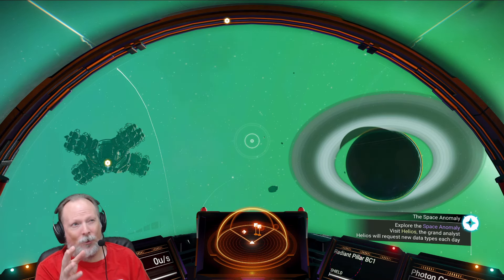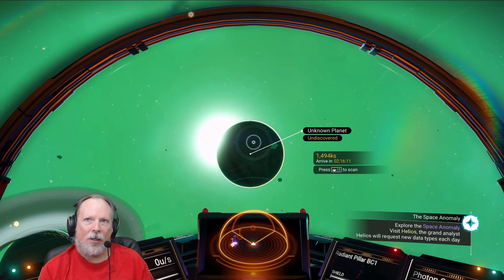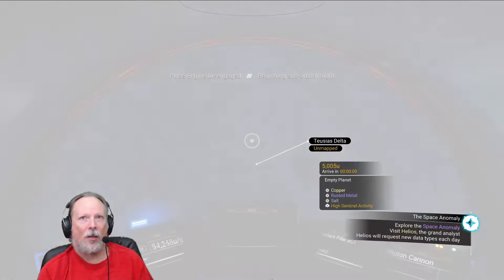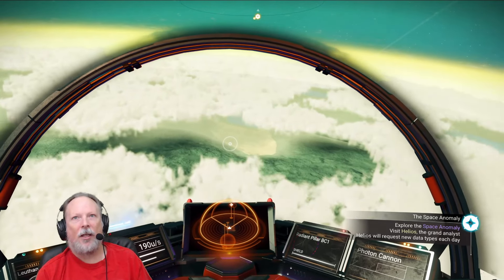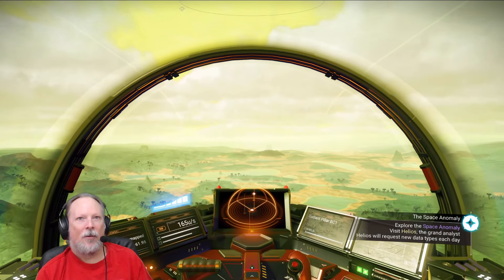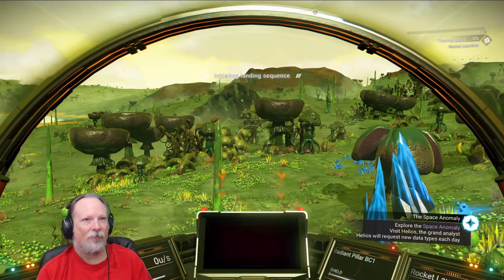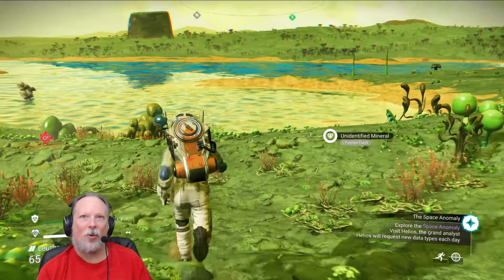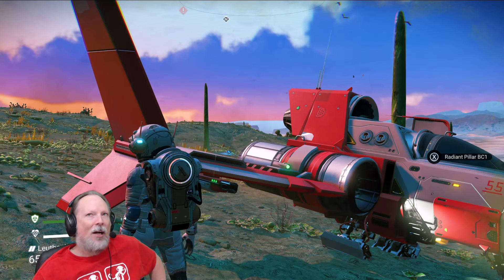Worlds Part 1 NOW LIVE On Xbox - No Man's Sky Update 5.0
Renfail dives into No Man's Sky Update 5.0 as the Worlds Part 1 update is finally live on the Xbox, which means those of you either own it directly or play it via Game Pass can now dive into the new features! Follow along as Renfail Plays No Man's Sky in this playlist

Socials!